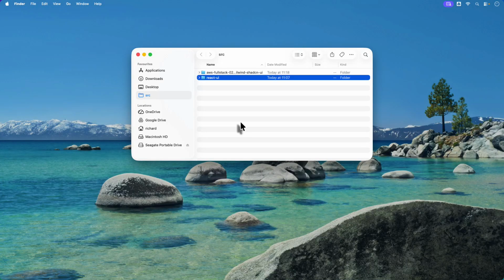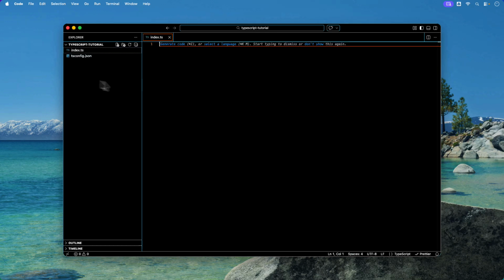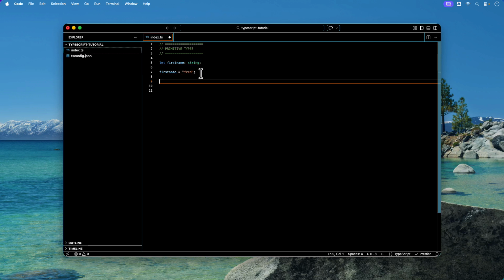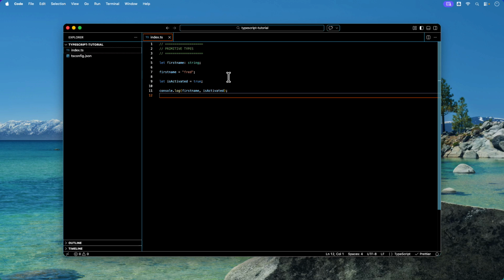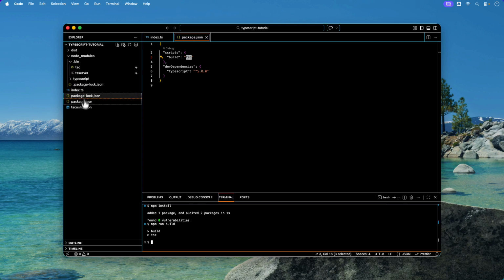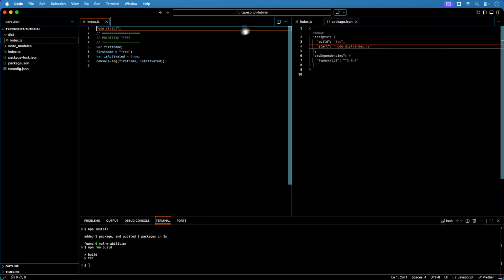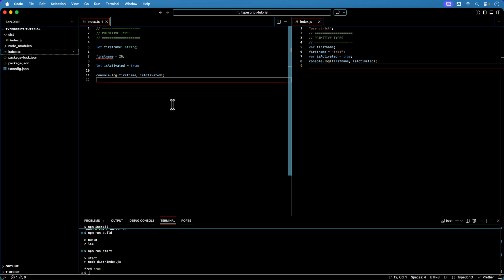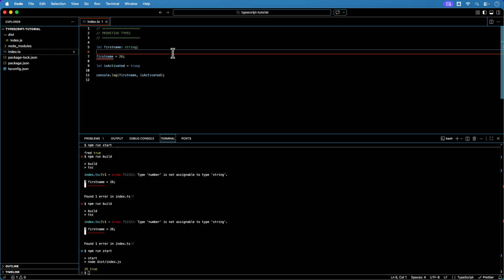FRONTEND S07 L01 Introducing TypeScript (Types, Compiler, Build Workflow)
📘 INTRODUCING TYPESCRIPT — TYPES, COMPILER, BUILD WORKFLOW

In this lesson, we start a focused TypeScript tutorial before converting the main React project.

You will set up a TypeScript workspace, apply type annotations, use implicit typing, compile TypeScript to JavaScript, and run the output with Node.

Create a separate TypeScript practice project
Add TypeScript configuration with strict type checking
Write first TypeScript code in an index.ts file
Use explicit type annotations for primitive values
See implicit typing from assigned values
Install the TypeScript compiler through npm
Build TypeScript into JavaScript output files
Run compiled JavaScript with Node using npm scripts
Observe compile-time type errors during build

This lesson gives you the TypeScript foundation needed for the upcoming JavaScript to TypeScript project conversion.
Understanding this compile and type-check workflow now will make the migration steps much smoother.

📂 SECTION REPOSITORY

💡 NOTE

TypeScript adds type safety to development time, while compiled JavaScript remains what runs in Node and browsers.